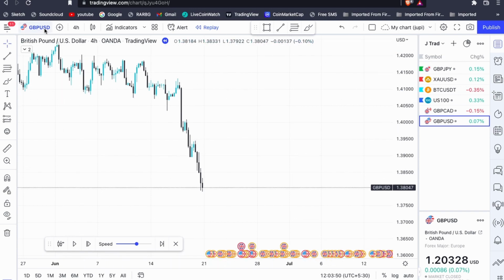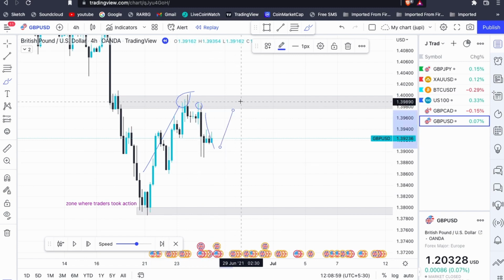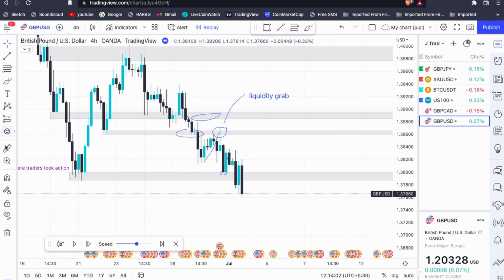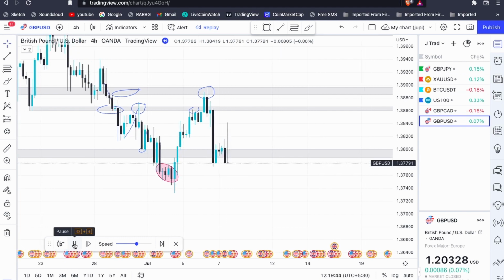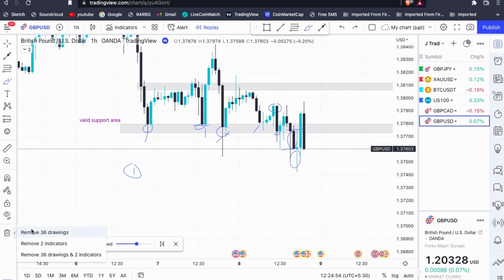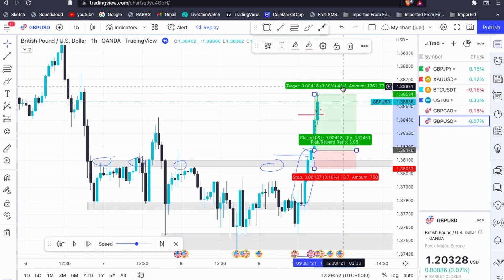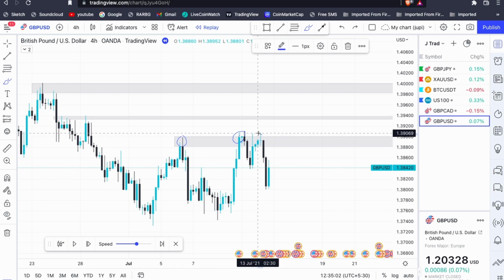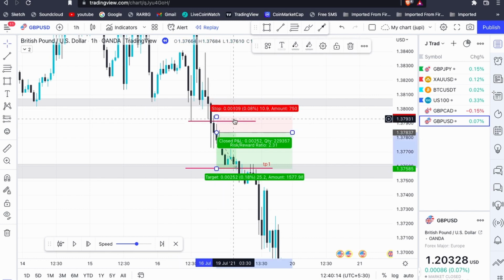LIVE TRADING ⭕️⭕️⭕️ My strategy breakdown || Forex boom and crash strategy that kills the market!!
This video is taken from our "Forex 101" course sessions.

Org code for ios: wbgvn
Signal group code: sig3212
Background music credit to: Regrets - Causmic